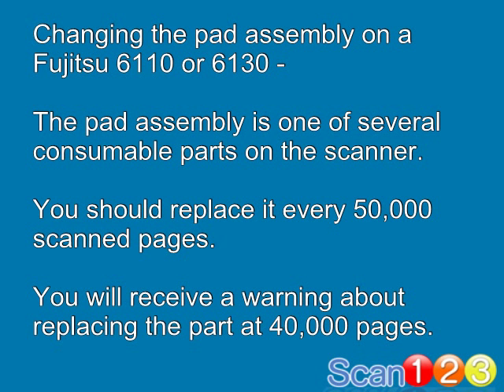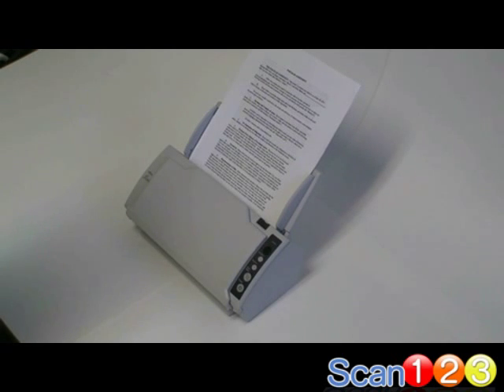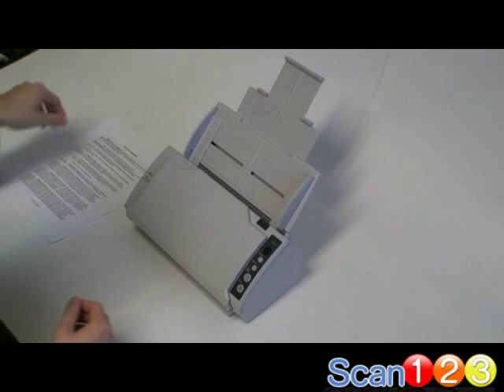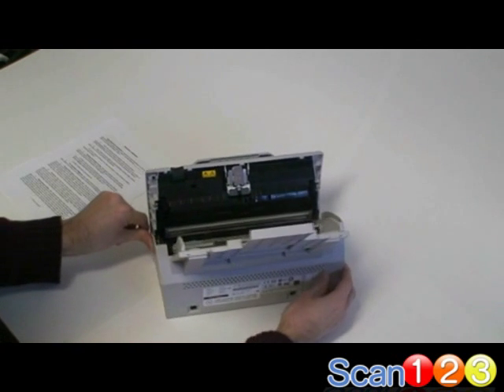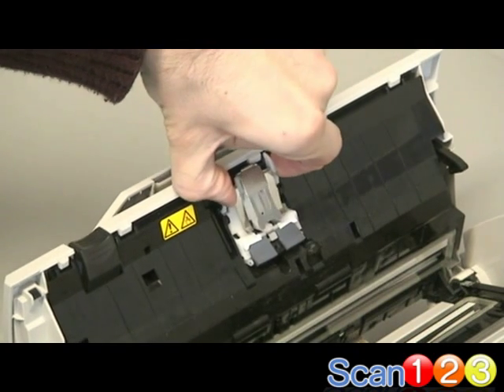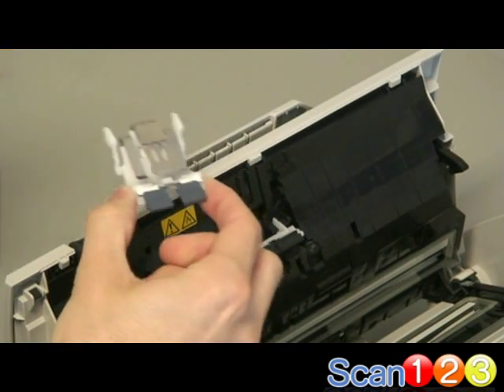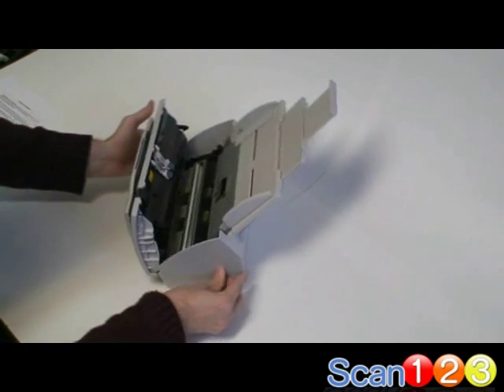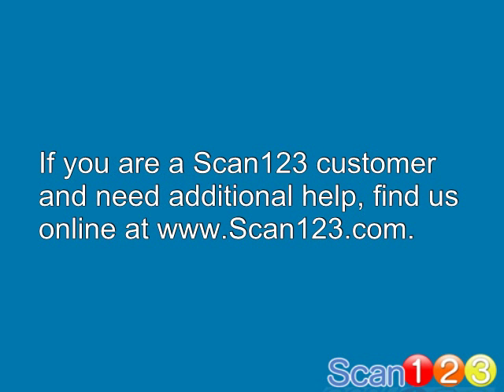How to replace a Fujitsu 6110, 6130 pad assembly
Rob, a Scan123 Specialist shows you how easy it is to replace the pad assembly.